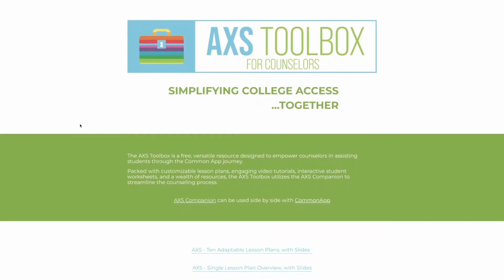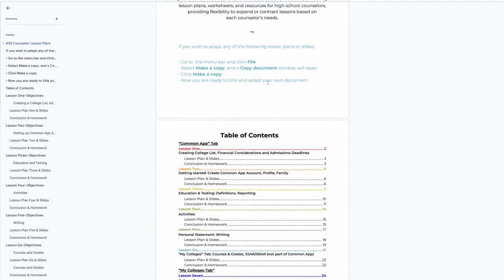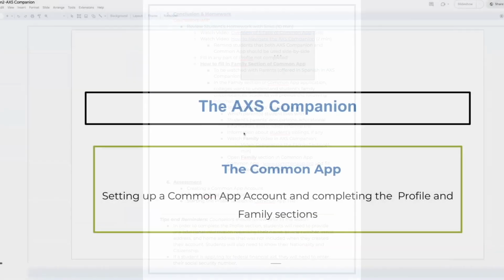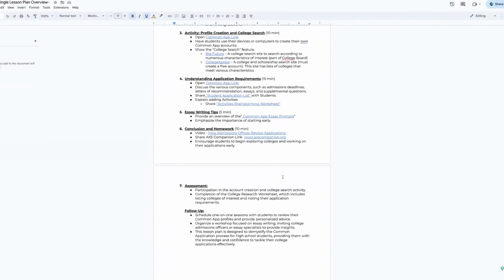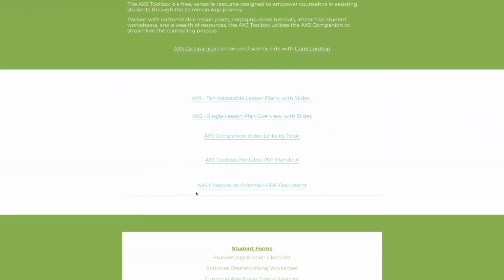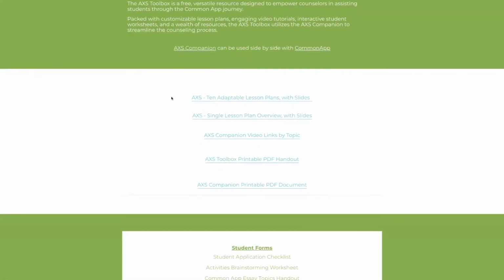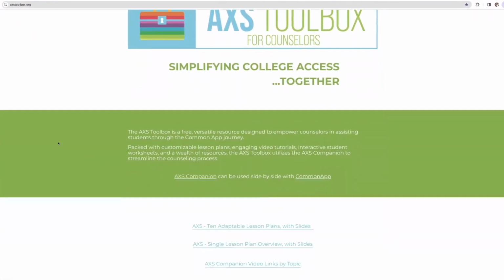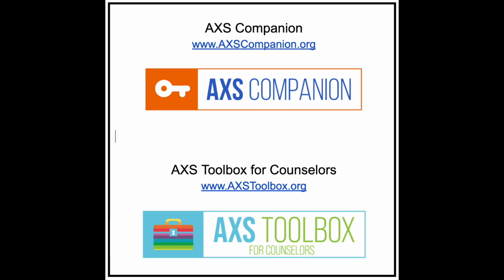AXS Companion - AXS Toolbox for Counselors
The AXS Toolbox is a free website designed to save counselors time as they guide students through the Common App.
Packed with customizable lesson plans, engaging video tutorials, interactive student worksheets, and a wealth of resources, the AXS Toolbox utilizes the AXS Companion to streamline the counseling process.